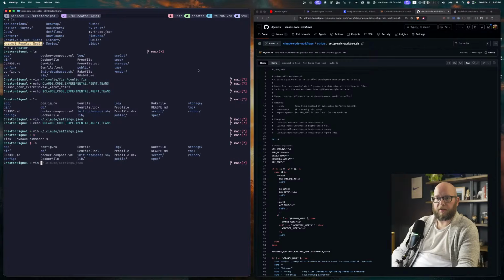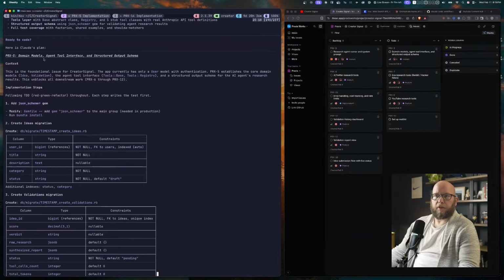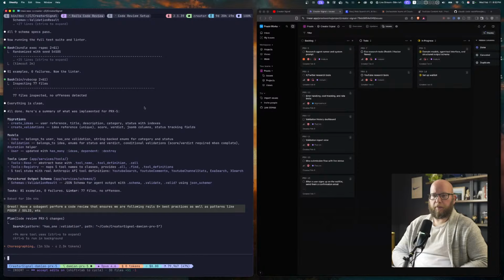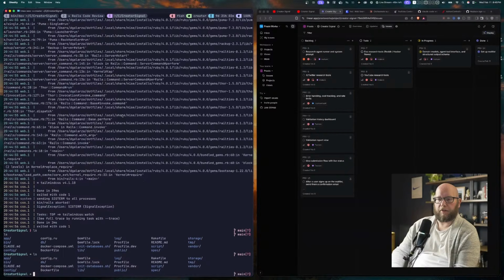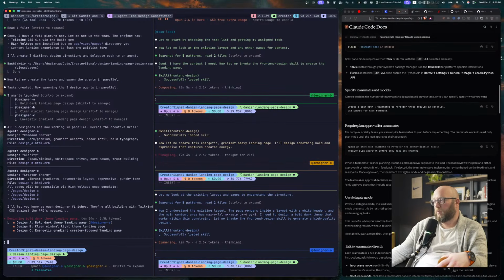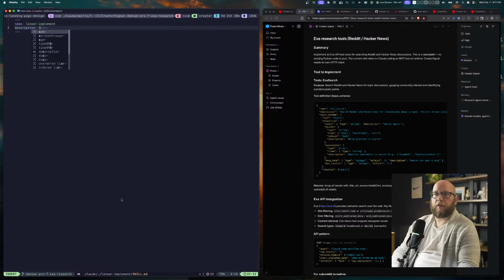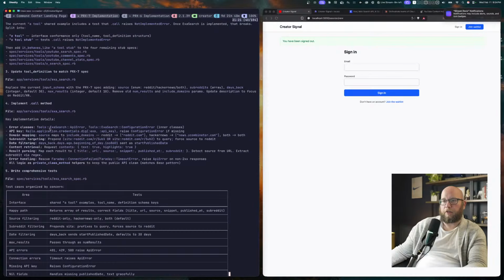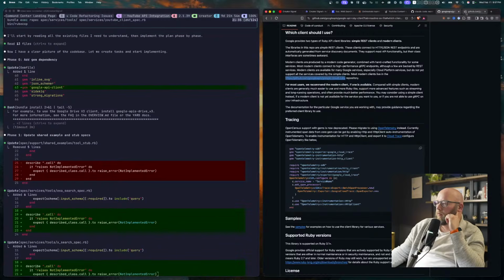2. Building CreatorSignal: AI Agent Teams Build Features in Parallel (LIVE)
I used Claude Code's new Agent Teams to have multiple AI agents build features for my Rails app in parallel -- live and unedited.

Session 2 of building CreatorSignal: I ran four parallel AI development streams using Git Work Trees, shipped multiple PRs, and spun up three AI designers to create competing landing pages simultaneously. You'll see Agent Teams in practice, sub-agent code reviews catching real bugs, and the full workflow.

What you'll see:
- Claude Code Agent Teams: 3 agents designing landing pages in parallel
- Git Work Trees for running multiple Claude Code sessions at once
- Sub-agent code reviews catching real architectural issues
- Shipping features from plan to merged PR in ~15 minutes
- Building LLM agent tools in Rails with TDD
- Opus 4.6 for complex multi-file development

Timestamps:
0:00 Intro and CreatorSignal recap
2:54 Setting up Git Work Trees for parallel development
7:10 Plan Mode: domain models and tool interface
10:01 Parallel work tree for waitlist feature
12:31 Enabling Claude Code Agent Teams
16:21 Reviewing Claude's TDD implementation plan
26:00 Sub-agent code review workflow
29:05 Two features built in 30 minutes
32:09 Critical finding: model name shadows Rails internals
41:33 Agent Teams experiment: 3 designers build landing pages
51:34 TMUX split panes: watching 3 agents simultaneously
57:10 Reviewing the three landing page designs
1:06:03 Building the Exa research tool
1:08:20 Creating a reusable linear-implement skill
1:24:53 Opus 4.6 observations
1:37:03 Wrap up and next week's plan

Want to integrate AI into your dev workflow?
I offer 1:1 coaching on Claude Code, AI-augmented development, and engineering leadership.

Tech: Rails 8.1, Ruby 4, Claude Opus 4.6, Agent Teams, Exa API, YouTube Data API, RSpec

About me:
I'm Damian Galarza -- software engineering leader and former CTO with 15+ years building SaaS products. Practical AI tutorials and Claude Code workflows.